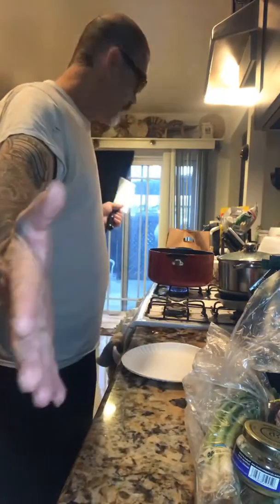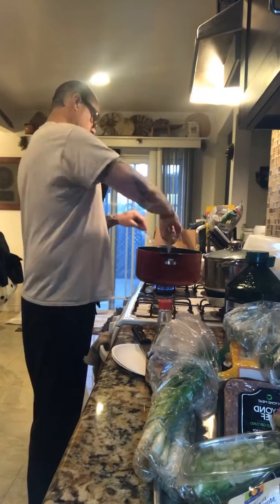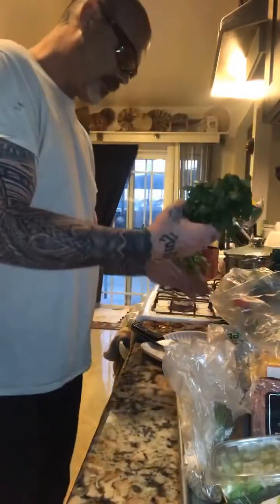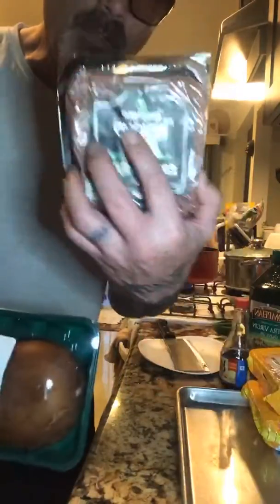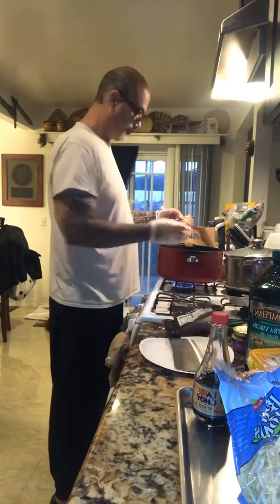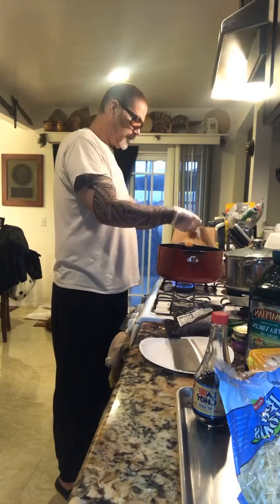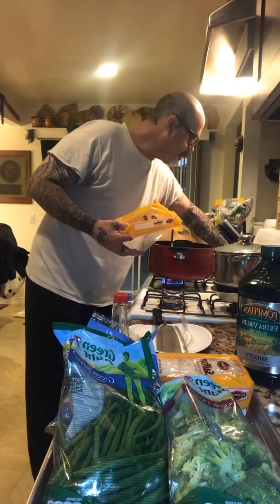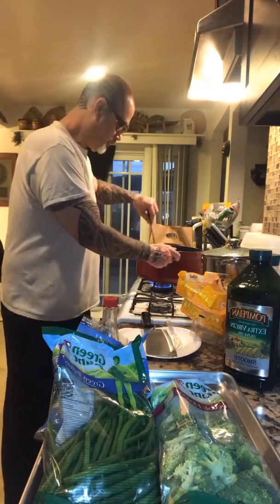Sapasui without Meat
Eat better go Meatless. Vegetables and Bean noodles.